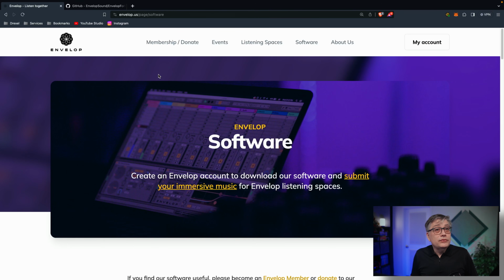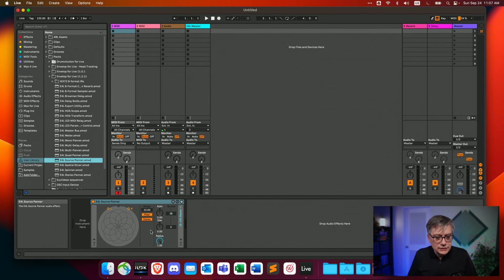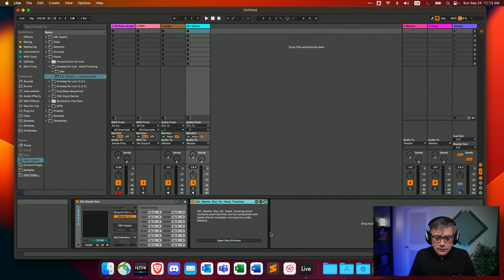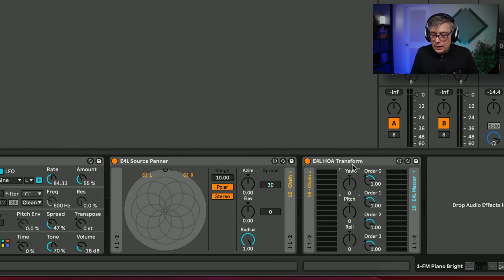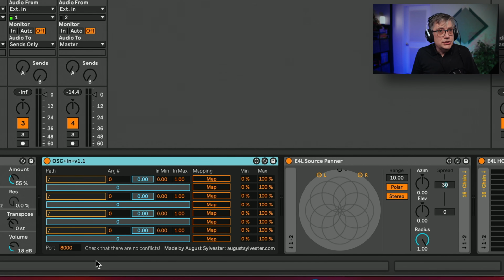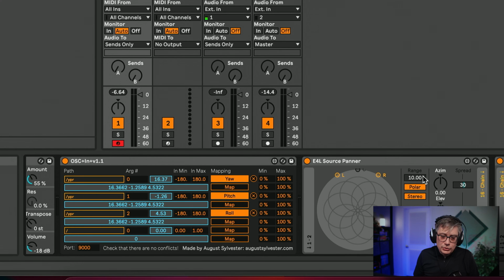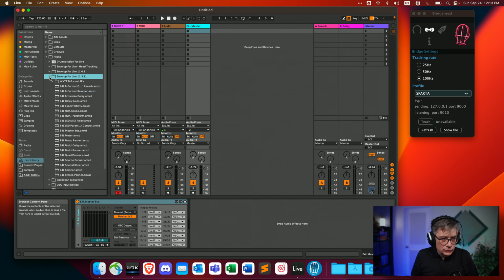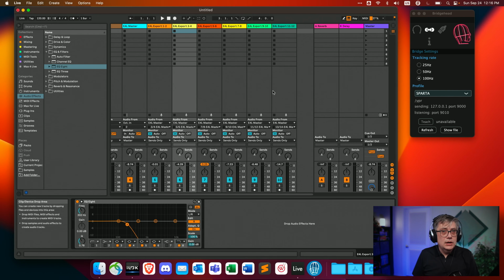Breaking Ambisonics News: Envelop for Live is now Apple Silicon native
UPDATE: The head-tracked binaural E4L master-bus mod has now been updated to work with the Apple Silicon version of E4L

The latest version of the popular ambisonics toolkit Envelop for Ableton Live is now Apple Silicon native. Previous versions of customized devices that required Rosetta mode no longer work. In this video I show how to implement head tracking and per-channel export without the use of a custom master bus device. We also talk about custom export with the E4L export utility device.

Chapters:
00:00 Intro
00:42 What is Envelop for Live?
02:01 Envelop for Live now is Apple Silicon native!
06:27 How to implement head tracking in the new version
18:10 Custom export with the E4L export utility
22:28 Outro